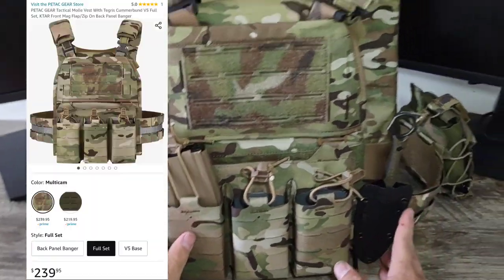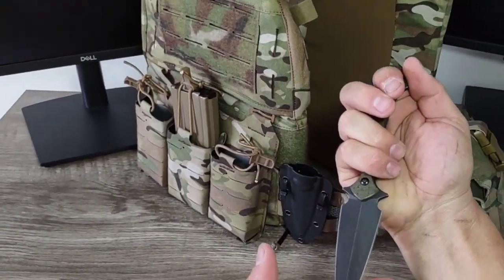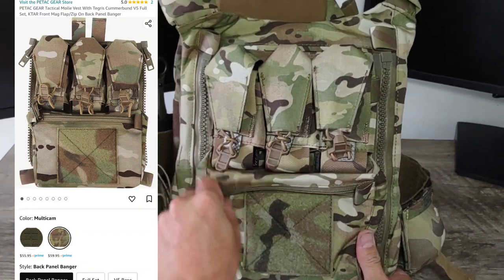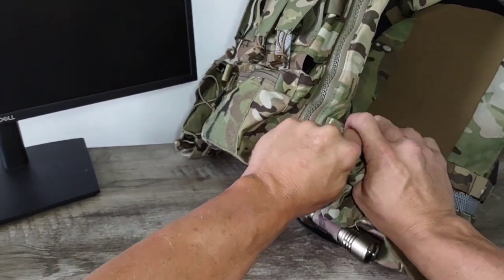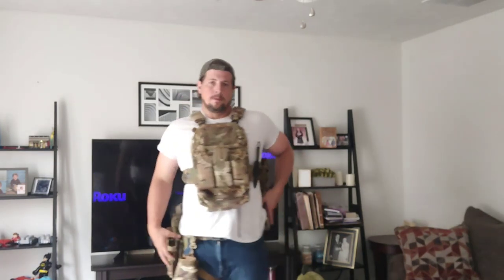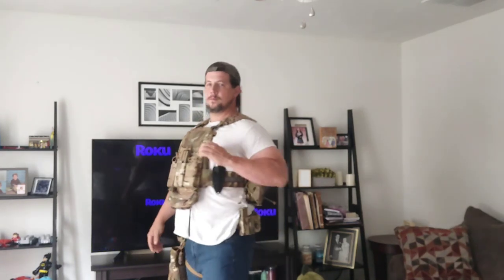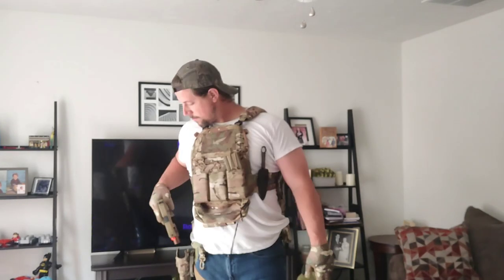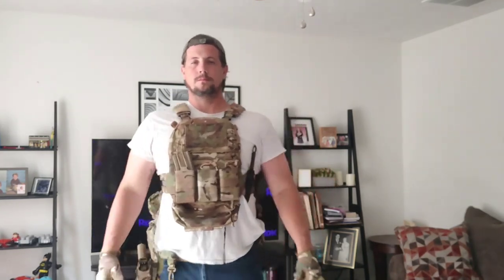LOW BUDGET LOADOUT |PETAC GEAR V5 Plate Carrier w/ Banger Back Panel| (Multicam)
Low Budget Loadout for the PETAC GEAR V5 Multicam Plate Carrier with KATAR Front placard and Banger Back Panel.

Purchase the items featured in today's video on Amazon!

Ccanku Fixed Blade knife

Blue Force Gear MOLLE Dump Pouch

IDOGEAR Tactical Water Bottle Holder

PETAC GEAR V5 Tactical Plate Carrier

PETAC GEAR Tactical Mini Drop Pouch